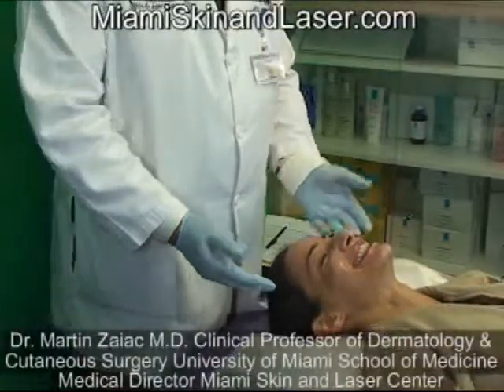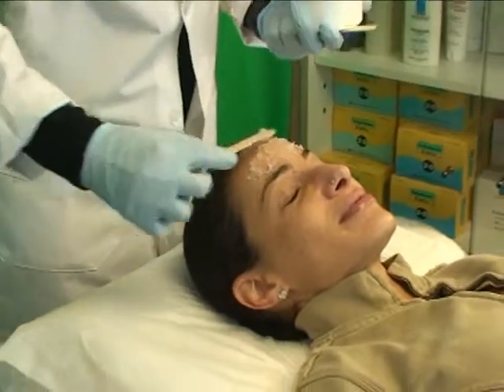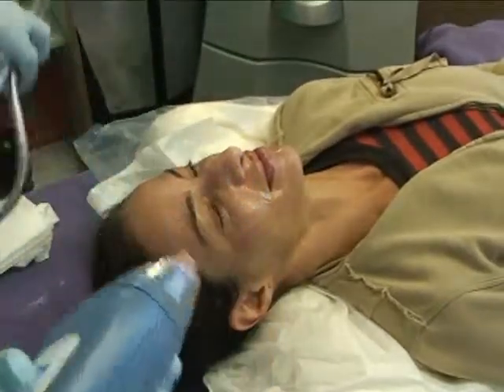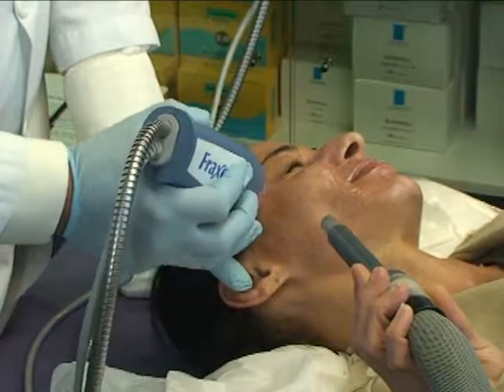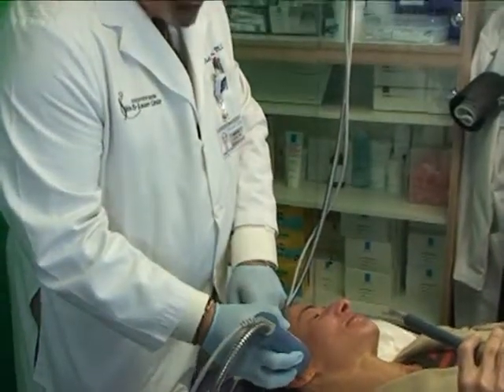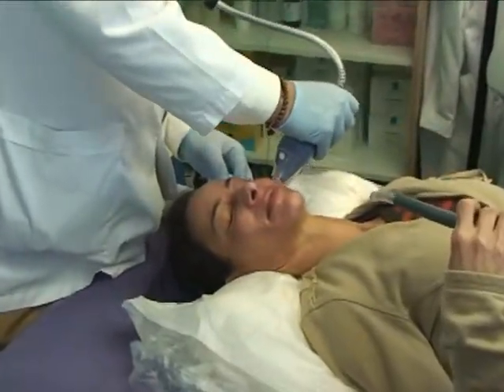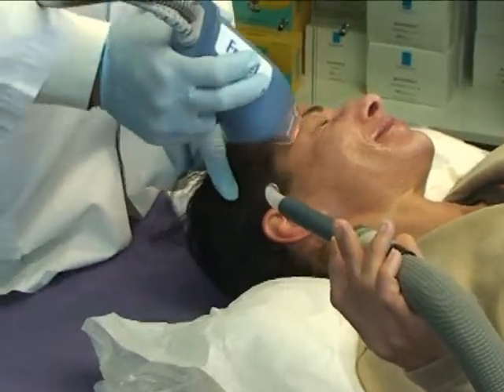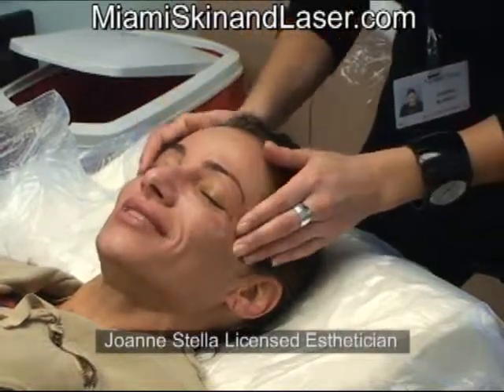Fraxel laser facelift treatment explained by Board Certifired Dermatologist South Beach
Fraxel laser facelift skin wrinkle repair anti-aging treatment explained by Board Certified Dermatologist South Beach